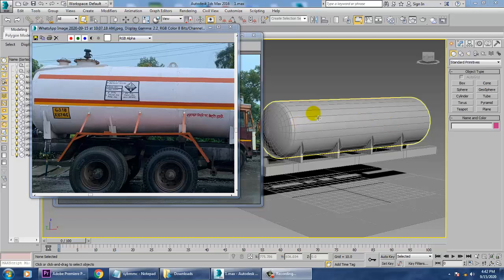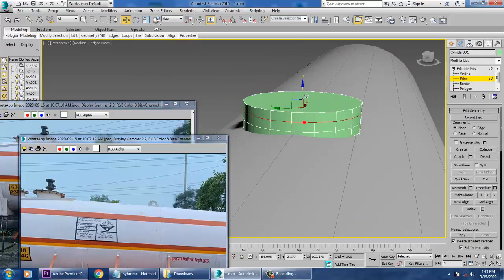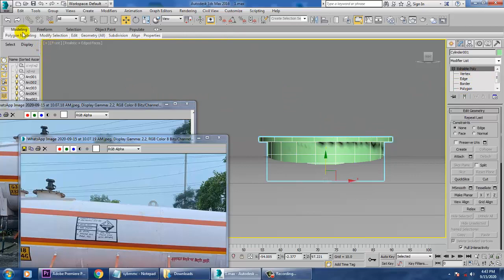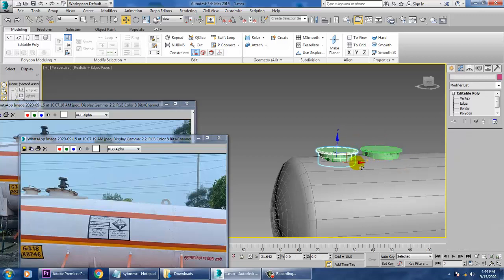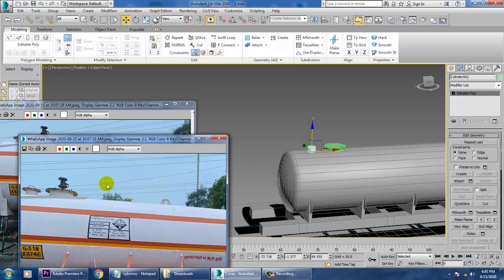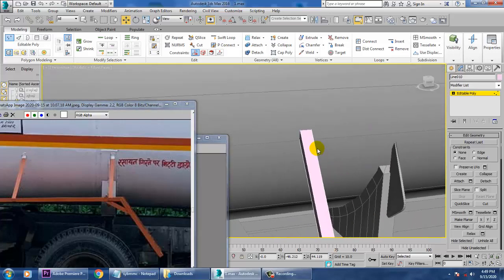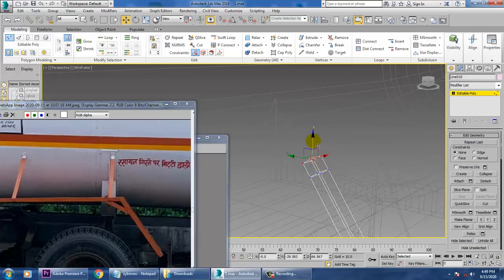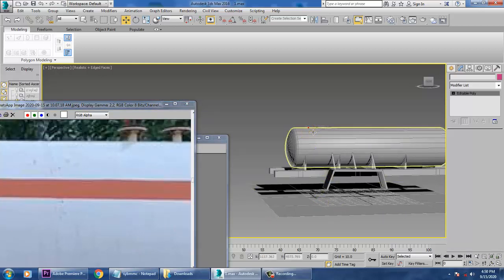Tutorial on Modeling & Texturing a Oil Truck Container in 3dsmax ( Part 2)